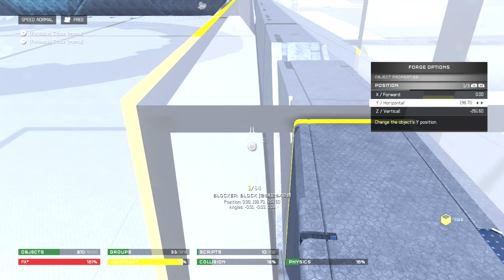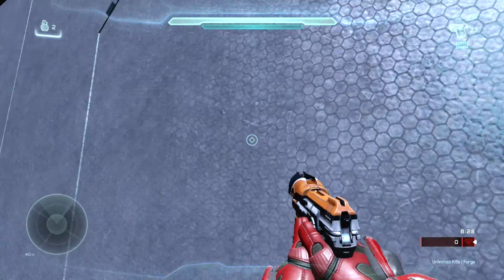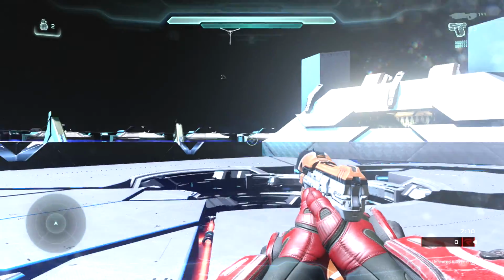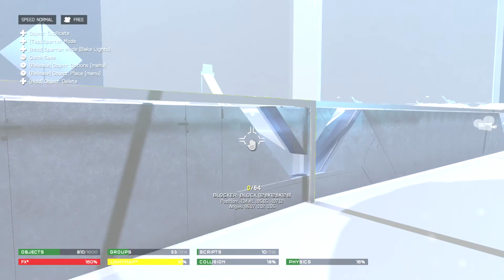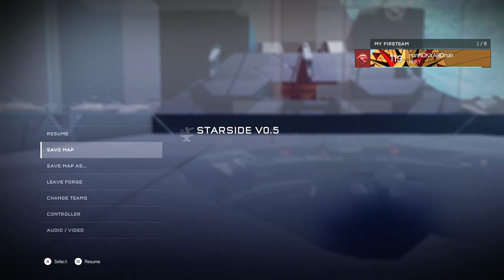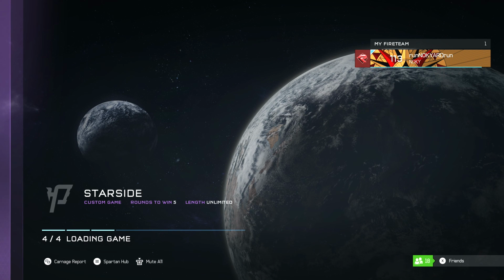HAMMERFALL Grifball Forge Contest - Starside Part 1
Starside by ToaDrakua
Contest details: